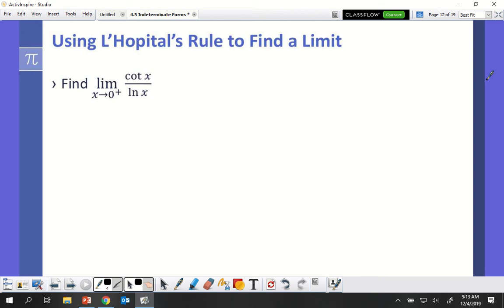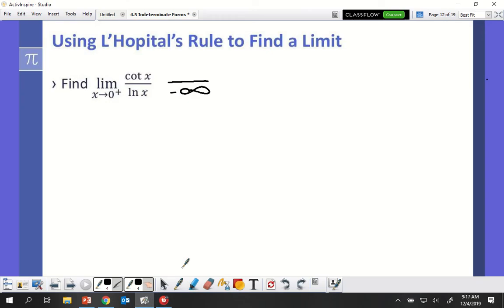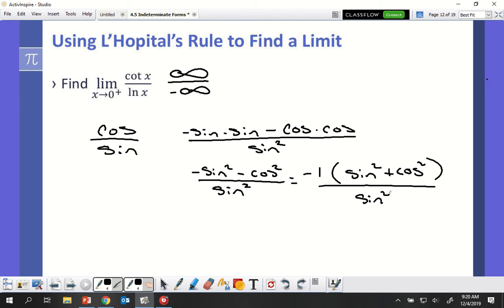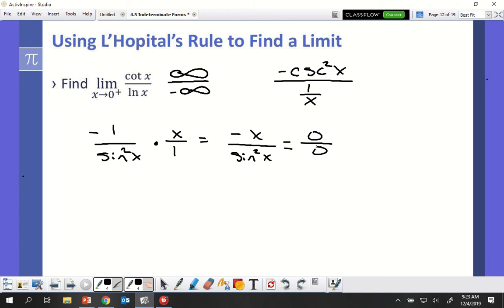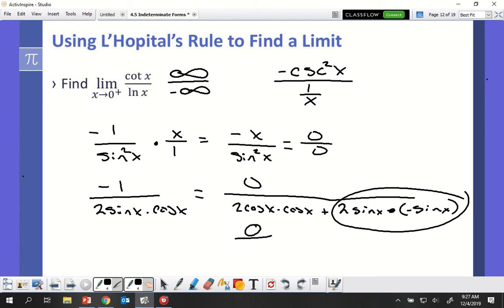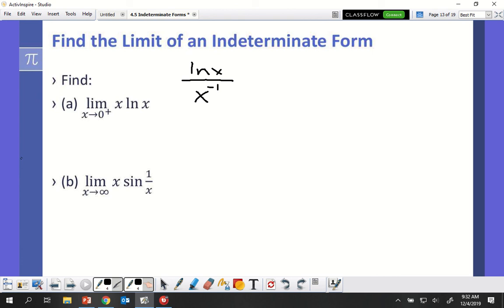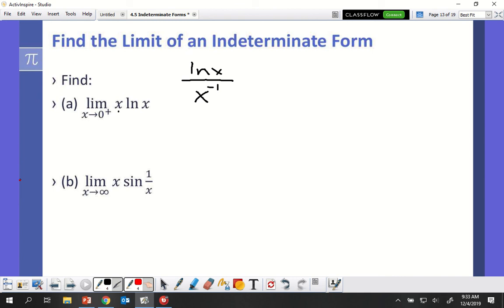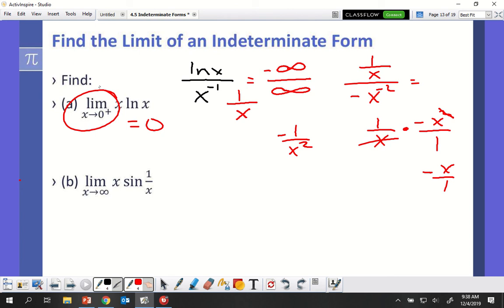AP Calculus AB 4.5C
L’Hopital Rule